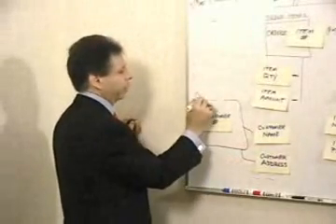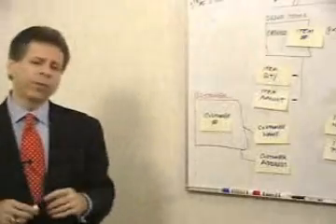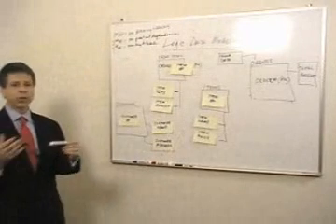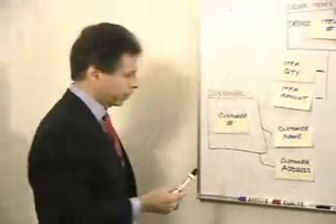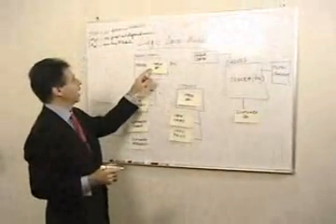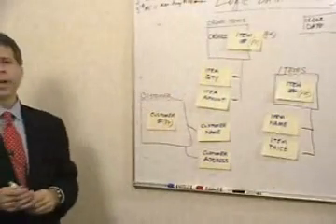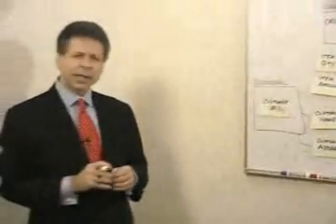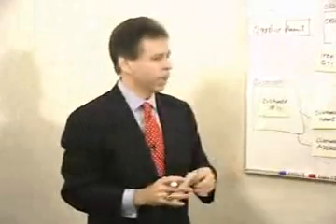Logic Data Modeling 7 - 3rd Normal Form